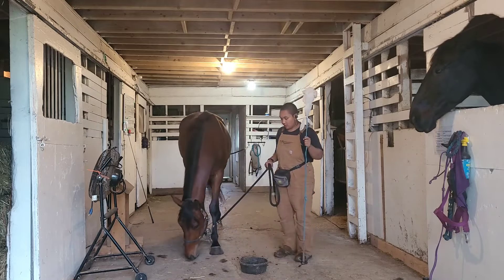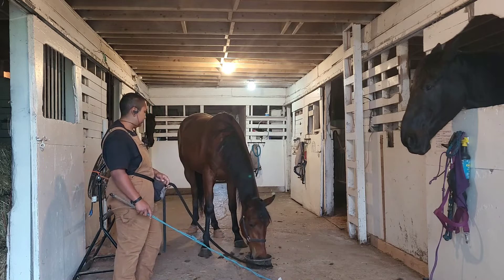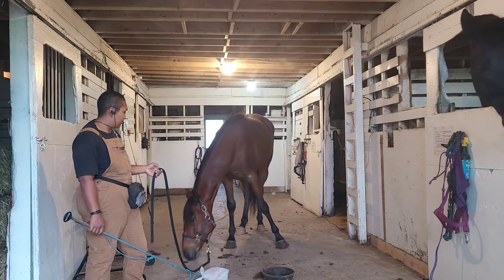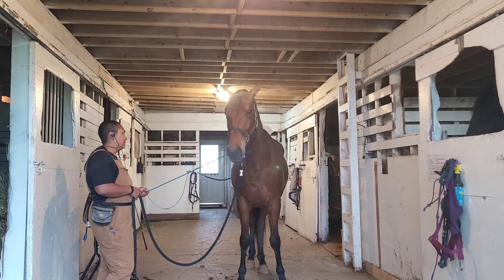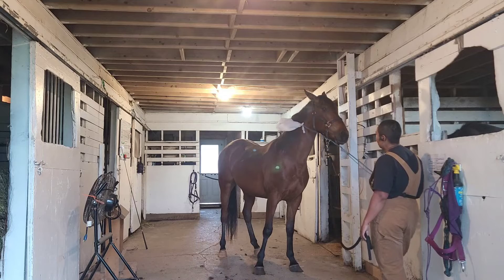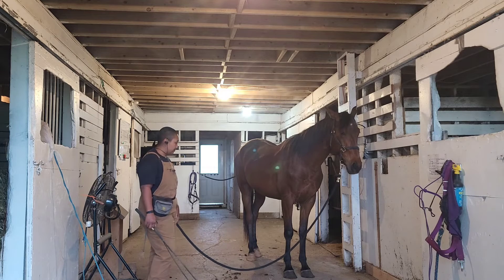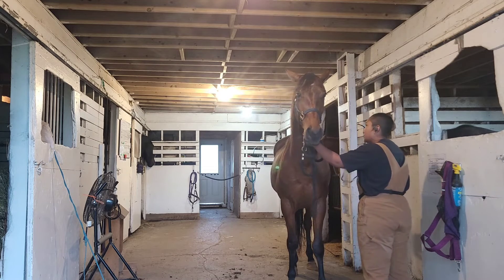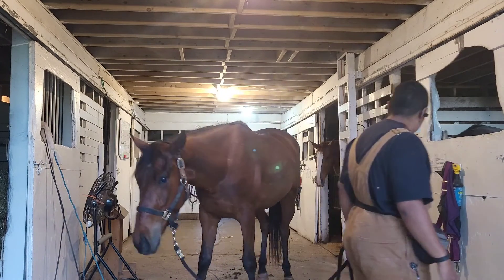Loki June 2022 Target, Spooky Bag, Intro to Yielding to Pressure